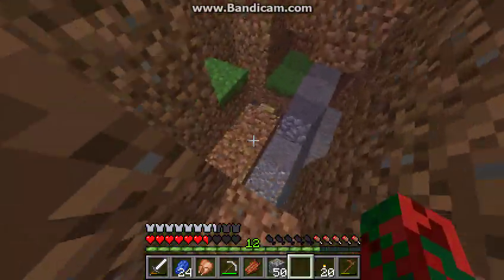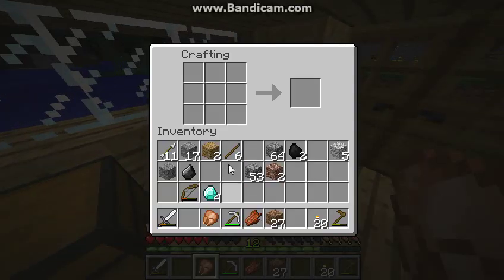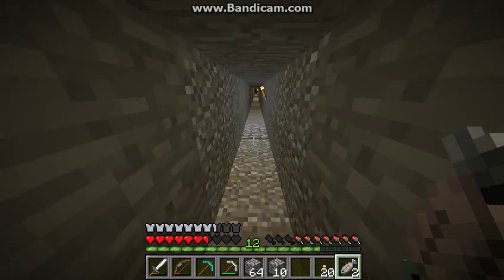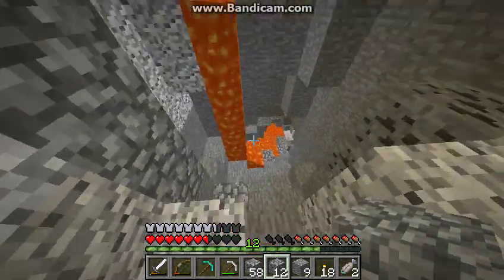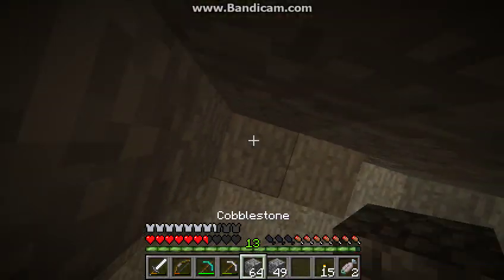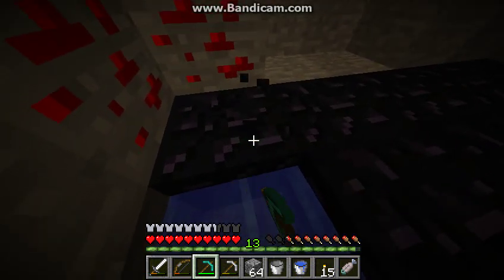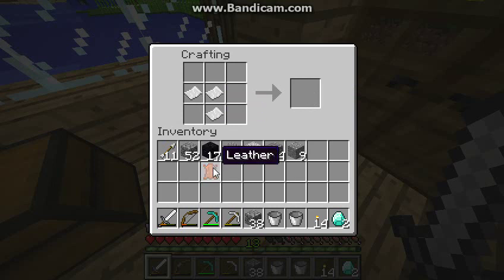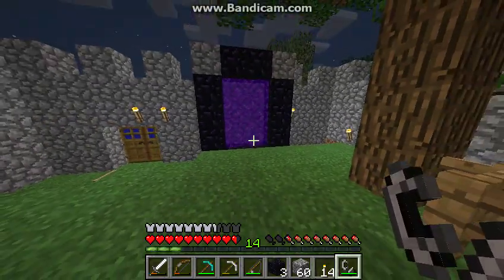Minecraft Season 2 Episode 1: MORE DIAMONDS!!!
Hey guys and welcome to Minecraft Season 2!! I got my voice to be louder in my videos and did a little bit of editing not very much though. So any way can't wait to get started!